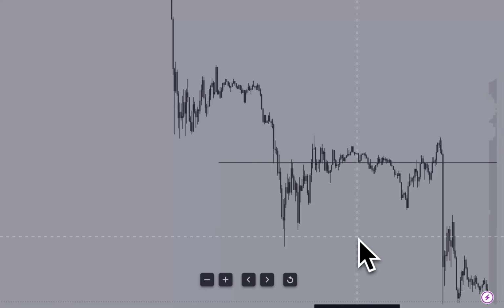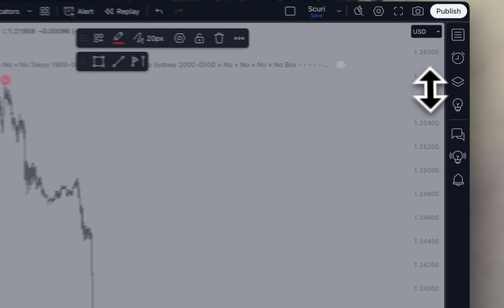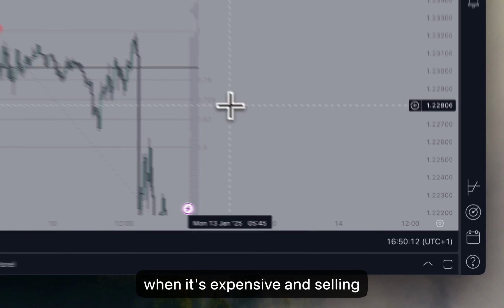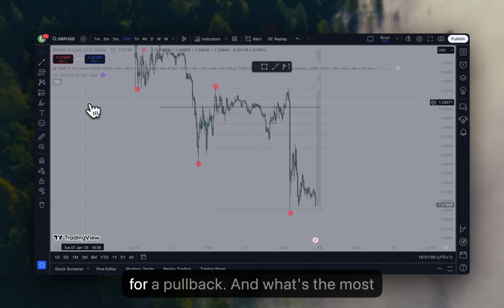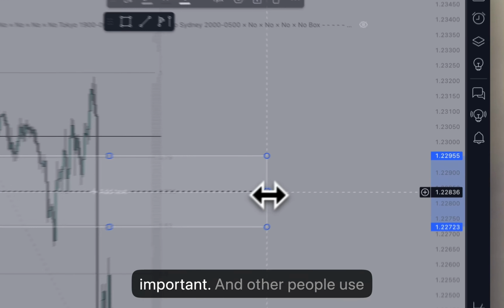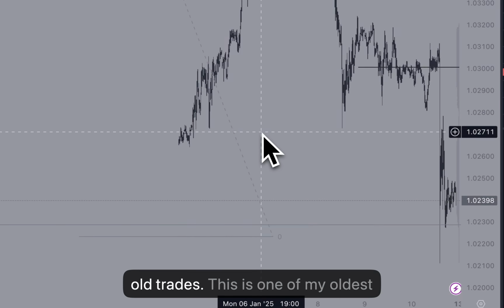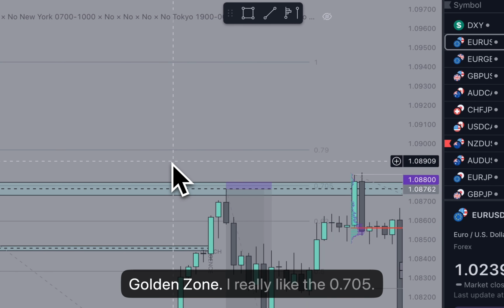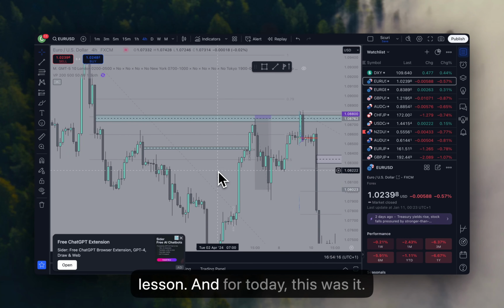Bootcamp | EP3 Fibonacci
Today we are going to talk about Fibonacci and important Fibonacci's levels.